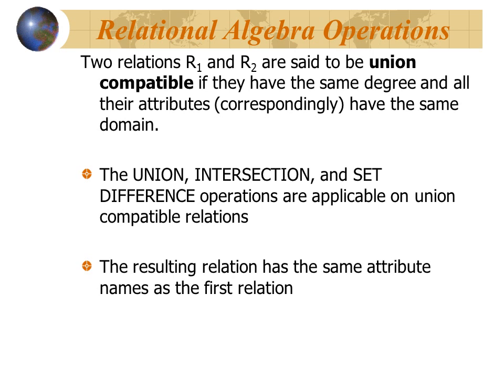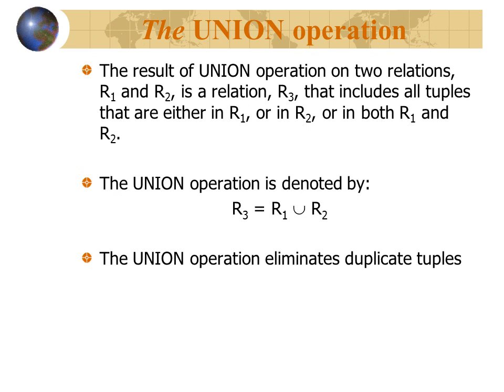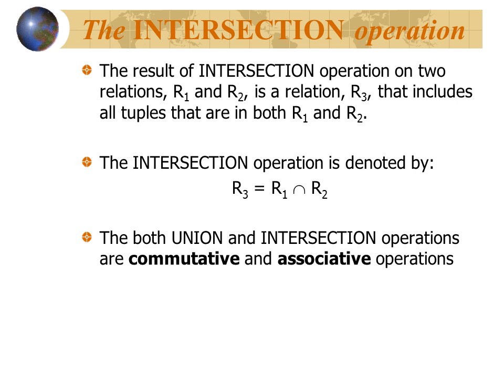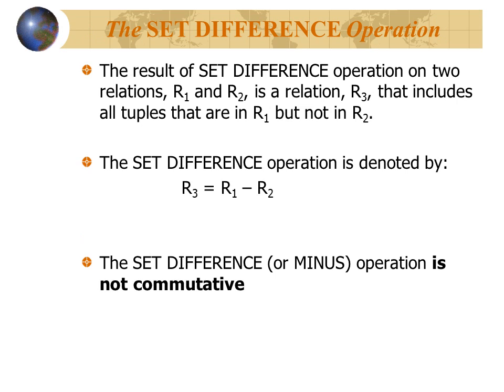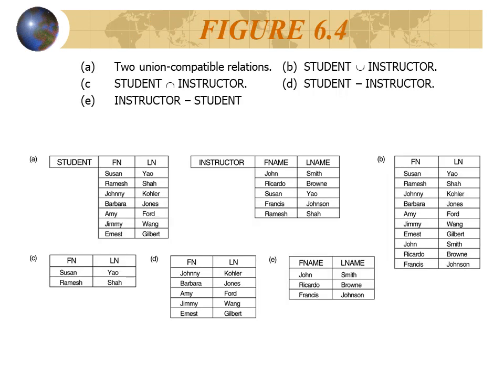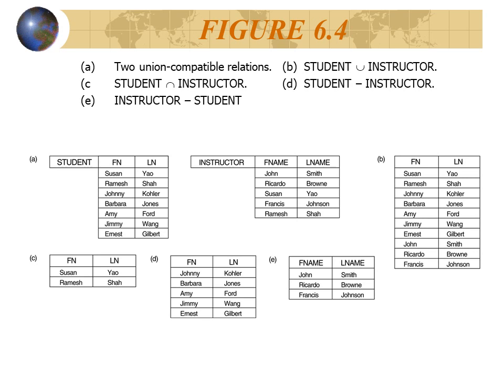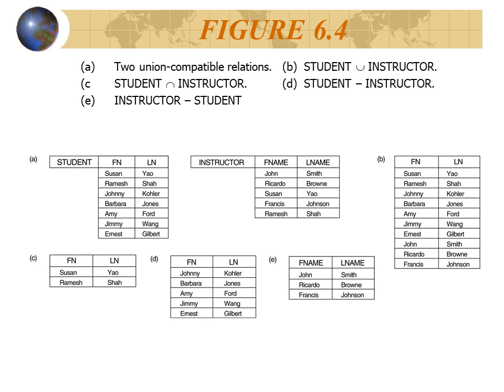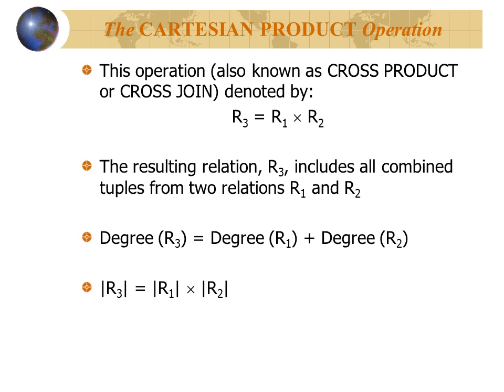relational algebra part-1 by Sharana kumar from Veerashaiva College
Set theory operations in Relational Algebra